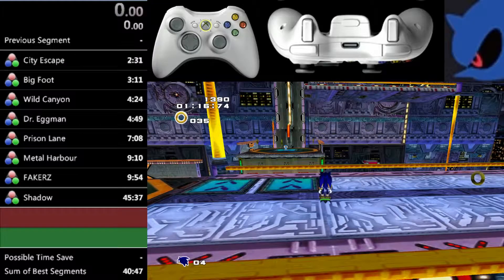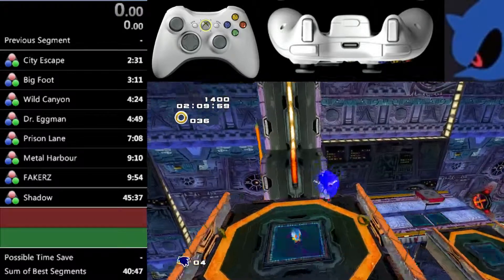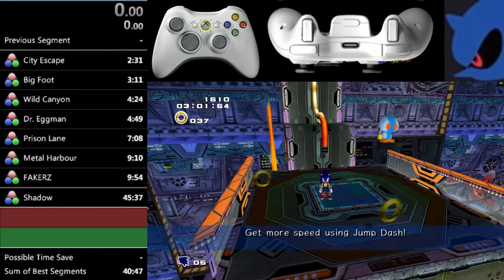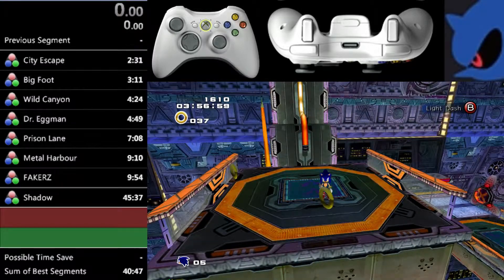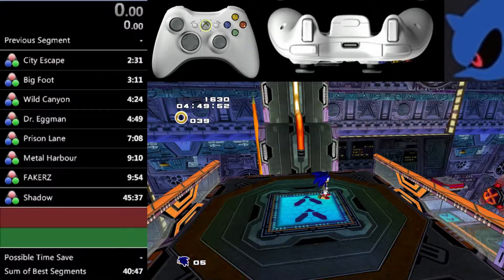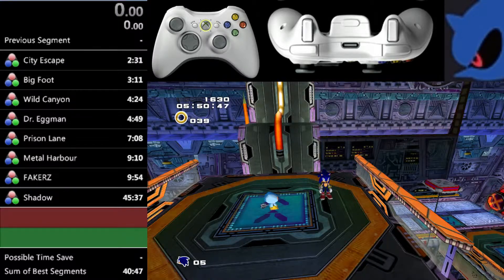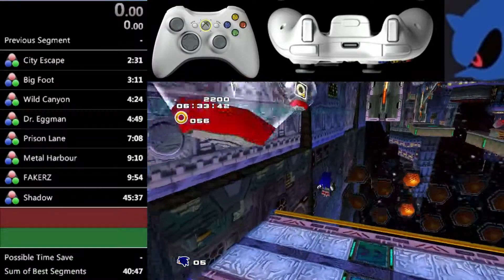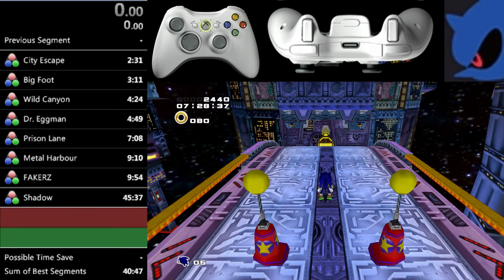Tutorial: SA2B Final Rush Short Wallrun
This is a tutorial on how to start the Wallrun skip in Final Chase. It takes you through the first section including getting onto the wall and what to do once you're there. There is another video showing how to complete the strategy by going around the corners of the ARK station. This is a bit of a tricky execution to get for the first time, but once you get it you can save a nice piece of time on one of the more tedious platforming sections in a difficult level. It also looks the part of a slick trick, and is well worth some effort if you're looking to get your 1-hour Hero Story time into the mid and lower 50-minute marks.

I speedrun SA2B! If you like these videos, have a look at my Twitch.tv page below, and watch some of my streams!